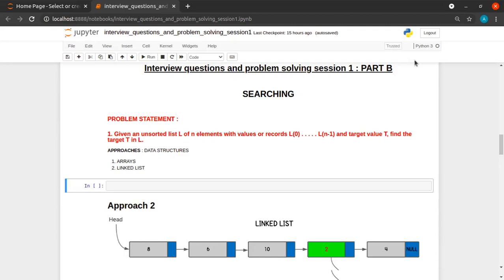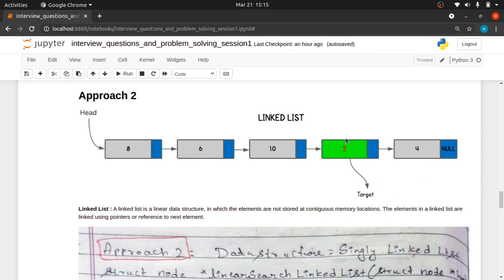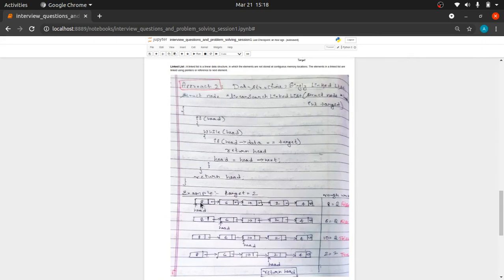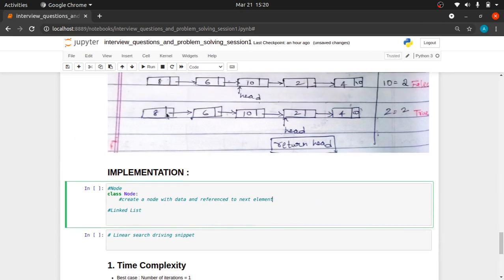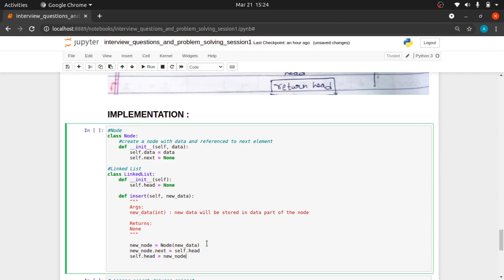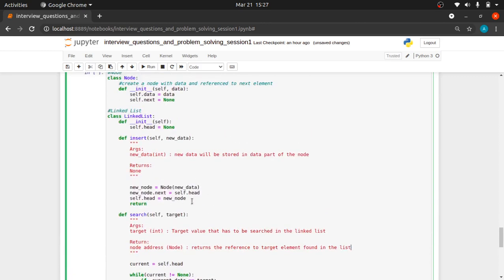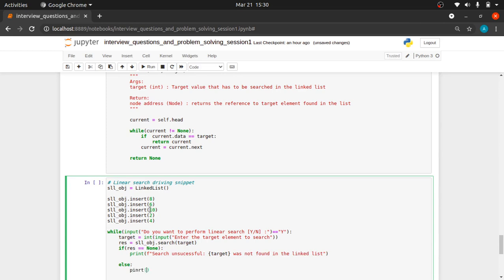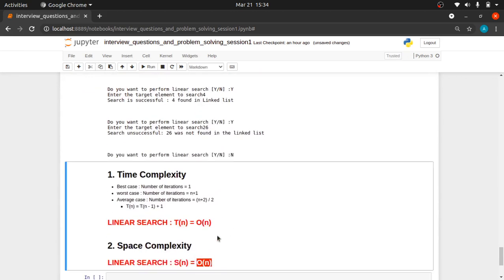Session 1 : Interview Questions and Problem solving - Part B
Find the position of a element in array - Part A

Given an unsorted list L of n elements with values or records L(0) . . . . . L(n-1) and target value T, find the target T in L.